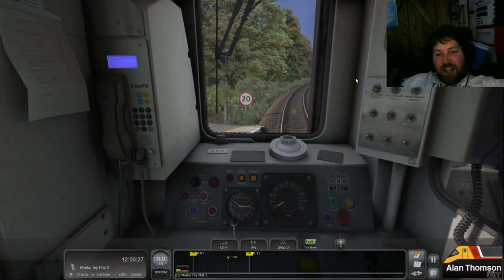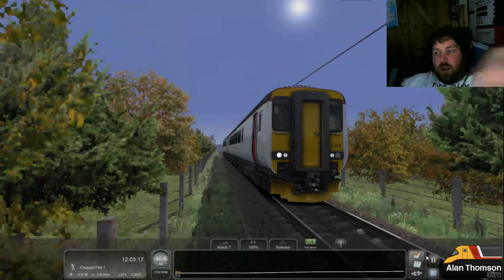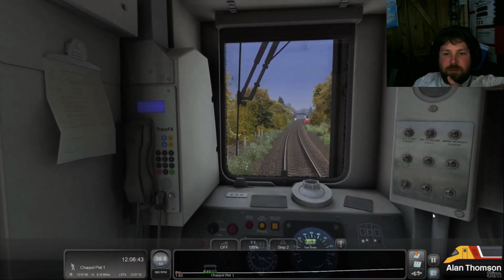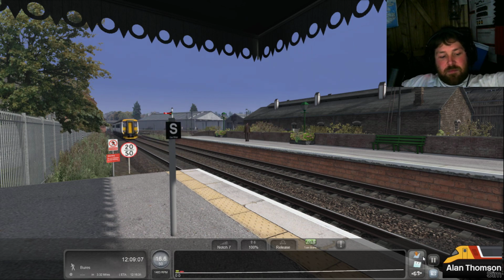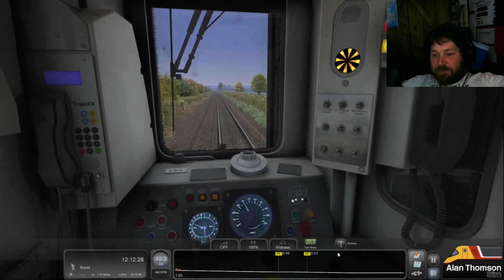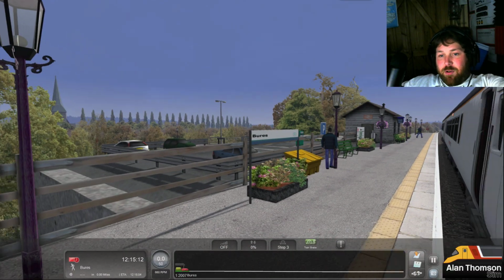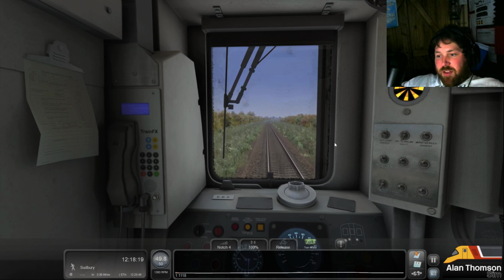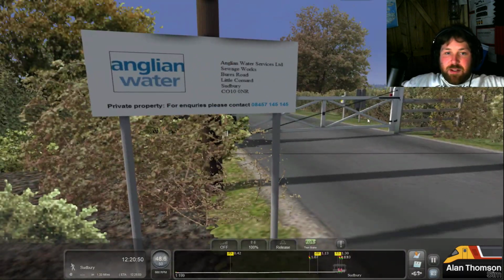Train Simulator 2020: Class 156 Marks Tey Sudbury